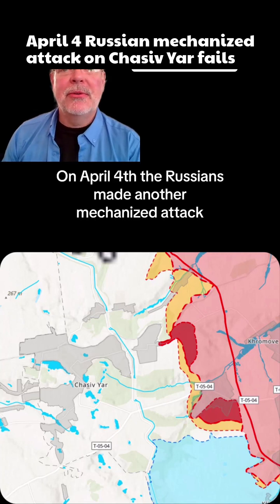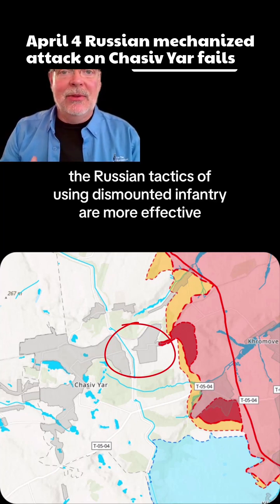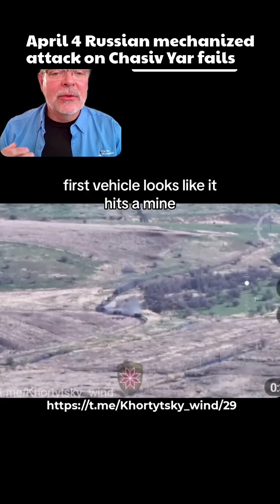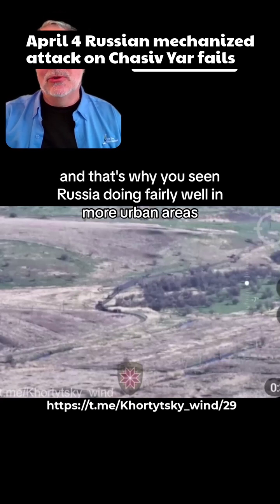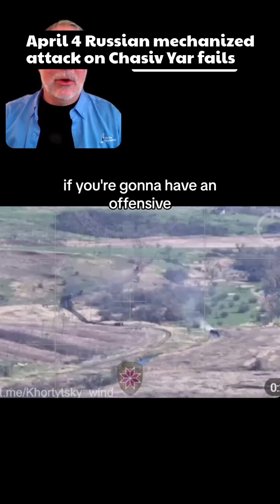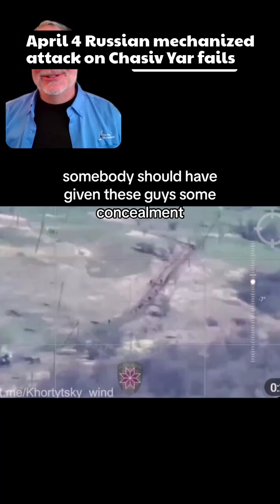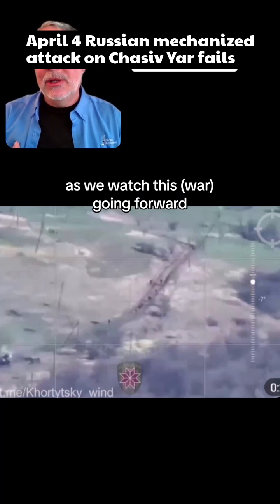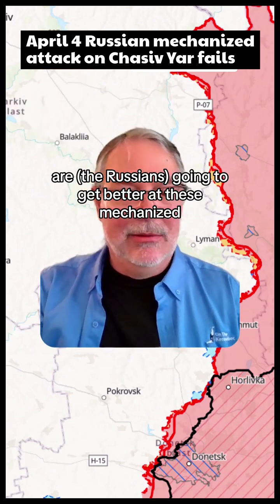April 4 Russian mechanized attack on Chasiv Yar fails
April 4 Russian mechanized attack on Chasiv Yar fails. ukraine russia russiavsukraine ukrainewar chasivyar🇺🇦